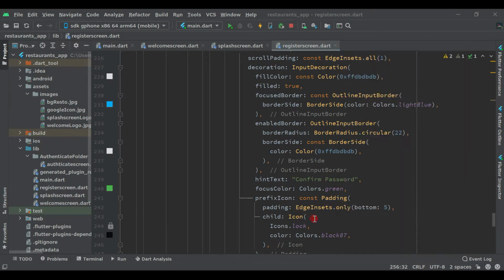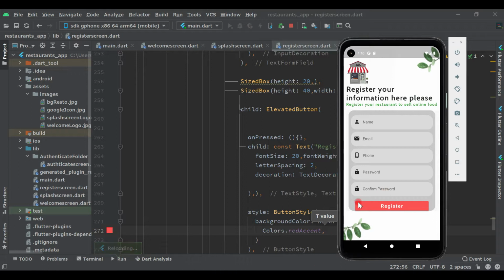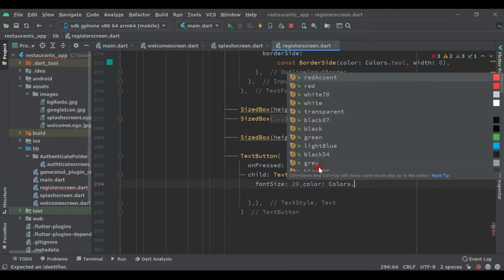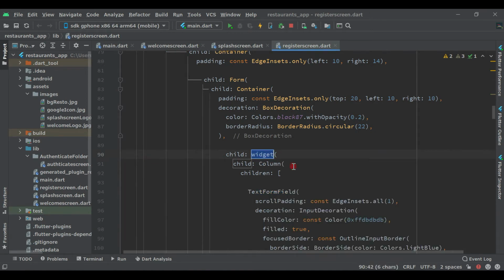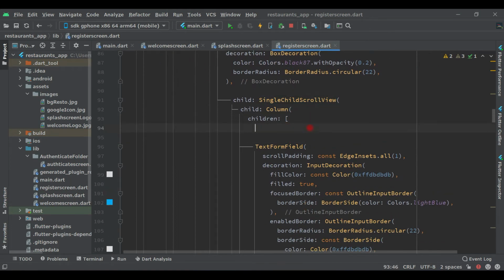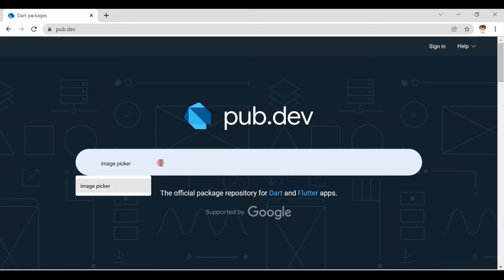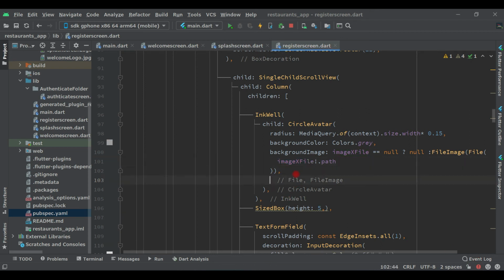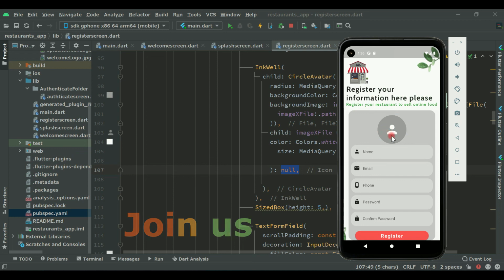#7 Food delivery app flutter adding register button and profile avatar function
Hey guys in this video we will add register button and will add profile image function we are using flutter 2.8 latest 2022 version as backed by firebase